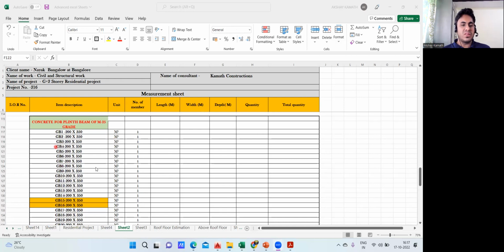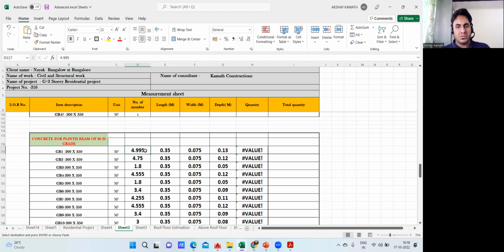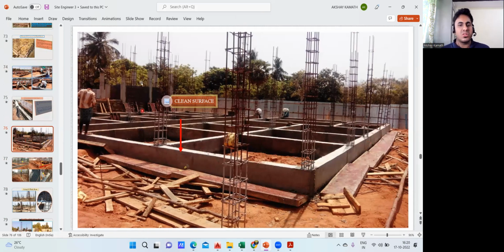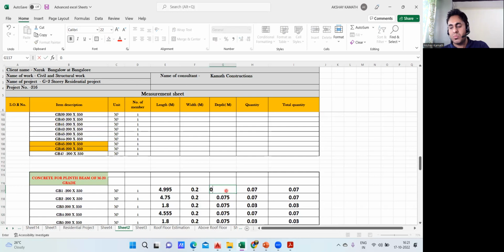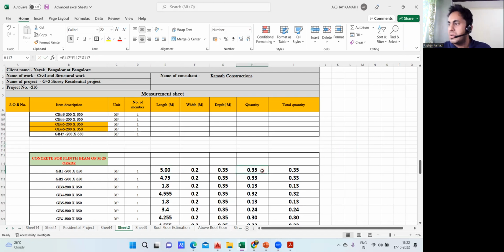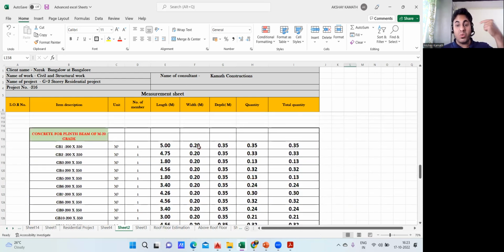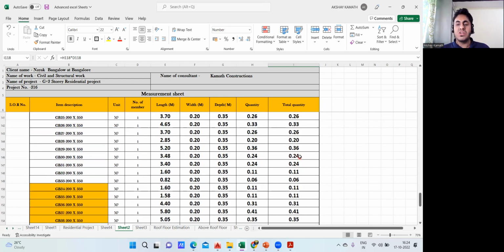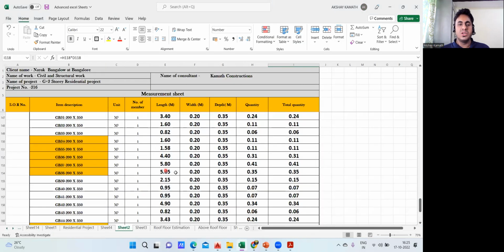Plinth Beam Concrete + At Last, The Secret To Plinth Beam Concrete Is Revealed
Our video is about Plinth BEam Concrete subject valuable information but we try to cover the subjects
-concrete estimation
-plinth beam concrete calculation
-concrete beam calculation
Plinth Beam Concrete  Concrete Estimation